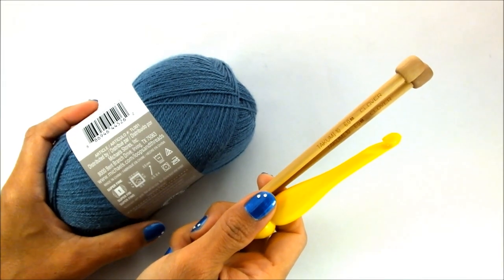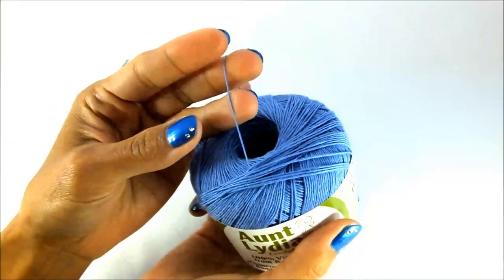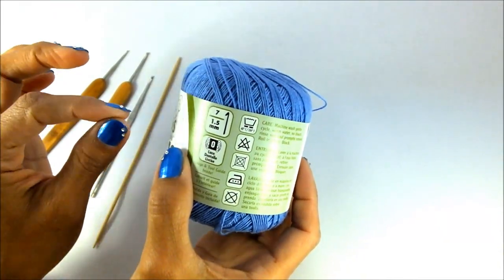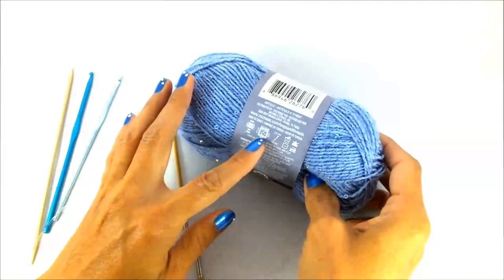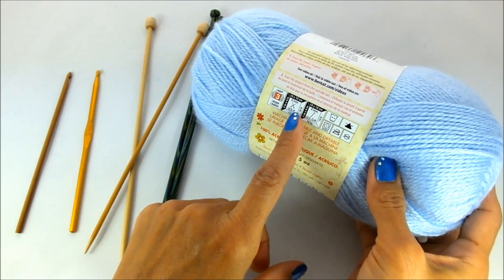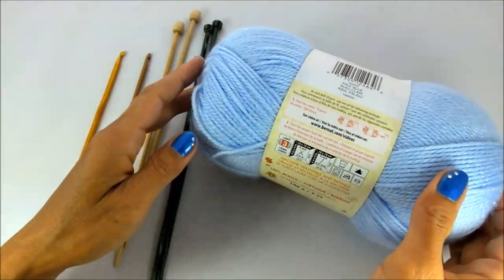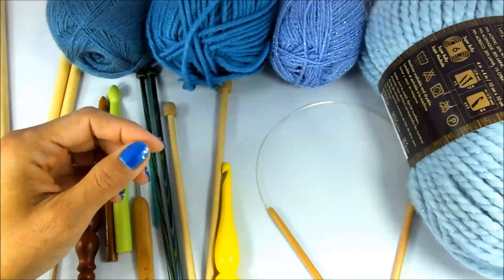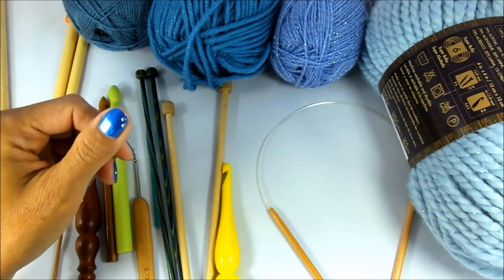Super Easy way to choose the right needle & hook for your yarn!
Learn how to choose the right yarn for your crochet hooks and knitting needles!  Super easy & fun!